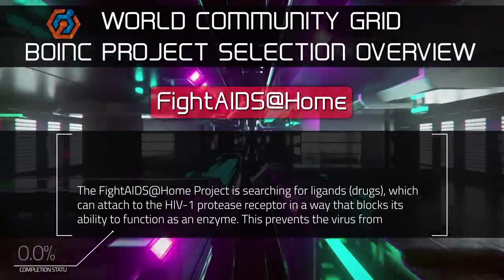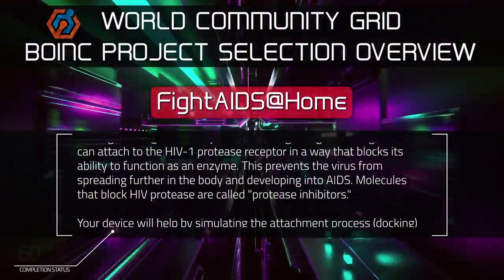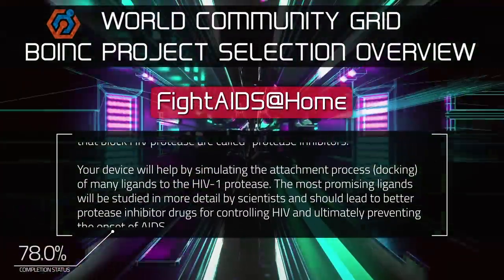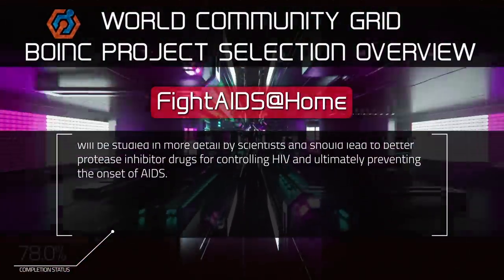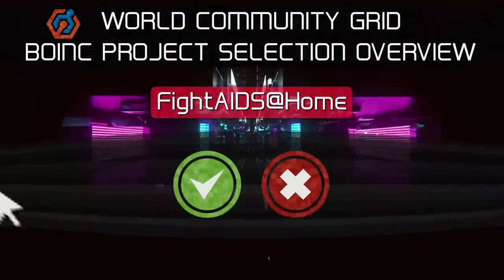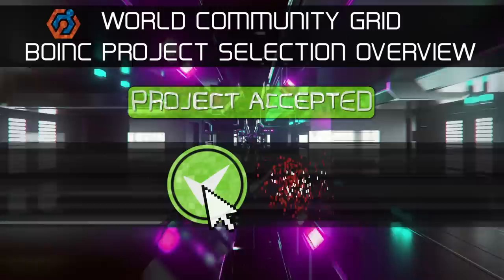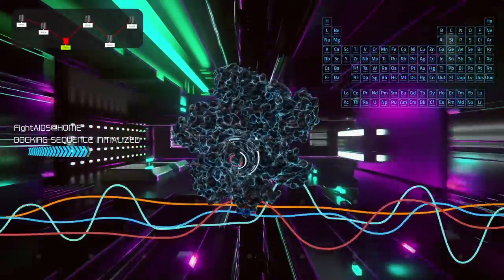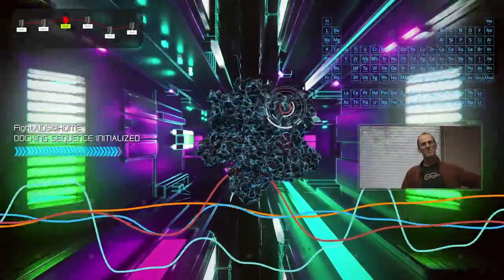BOINC: Compute for Good, Change the World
BOINC is a program that enables people to donate spare computing power to science projects requiring massive computational resources, with the goal of: curing diseases, studying global climate change, discovering pulsars, finding more efficient energy cells, and many other types of scientific research.

Android users can also run HTC Power to Give (based off BOINC)

Background Video Credit: BEEPLE (Mike Winkelmann)
Sound Effects: VideoCopilot
Audio Track: Machinima Sound - Dystopia